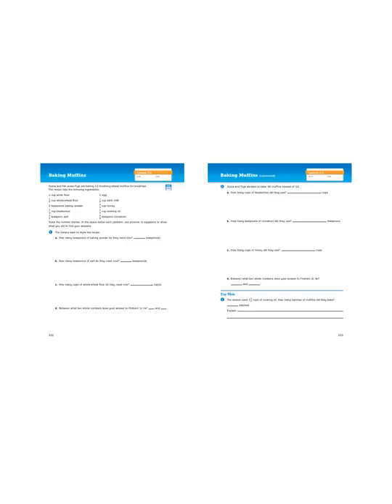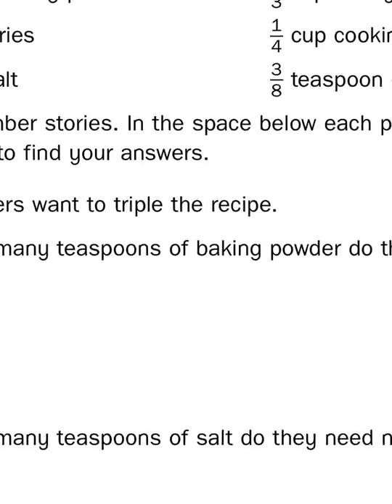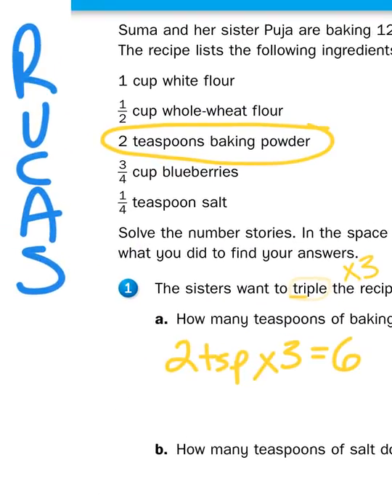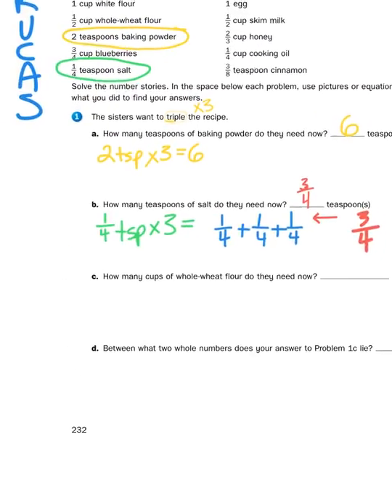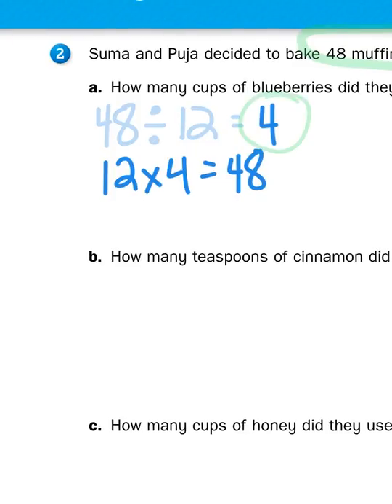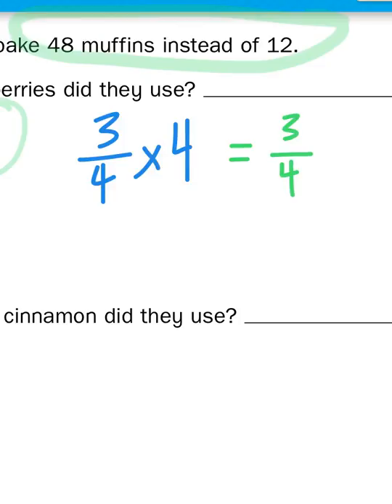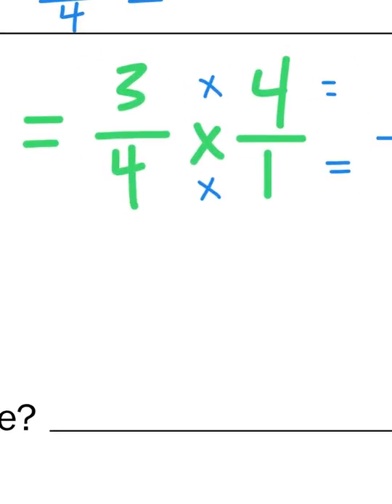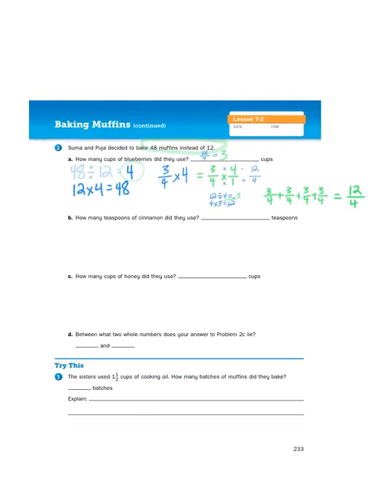Everyday Math, 4th Grade, 7.2 Intro to Multiplying Fractions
Mr. Wasemann explains how multiplying fractions comes in handy in the kitchen.